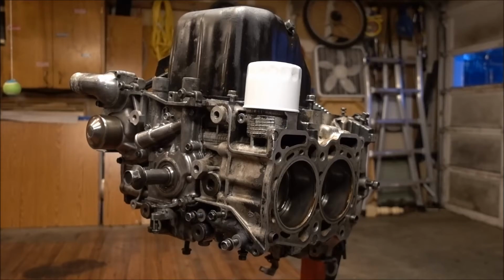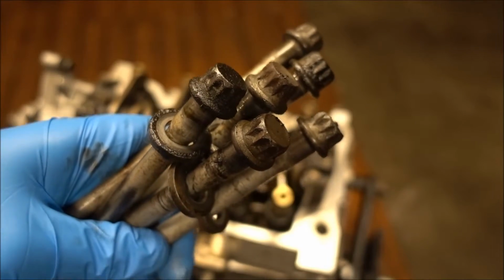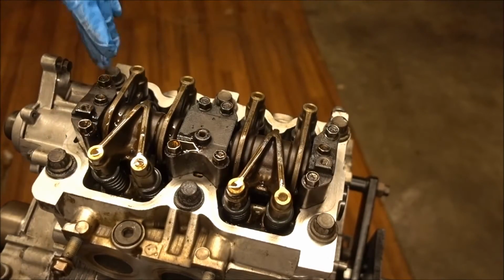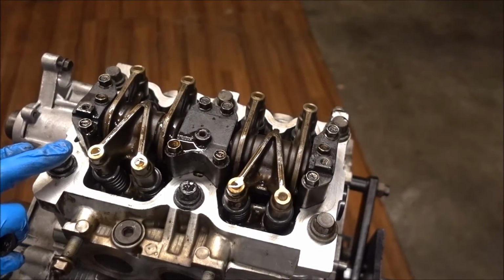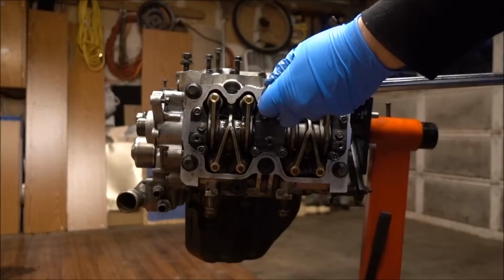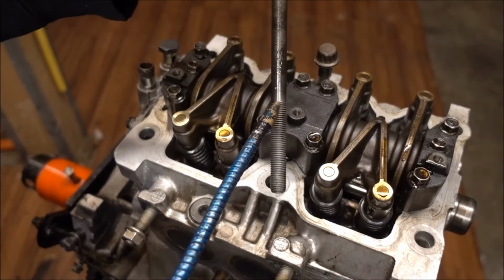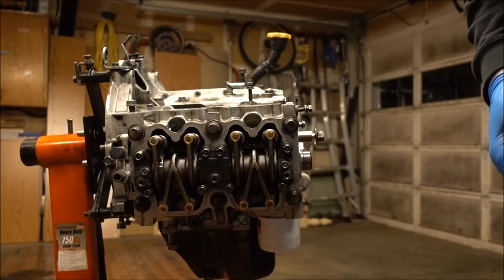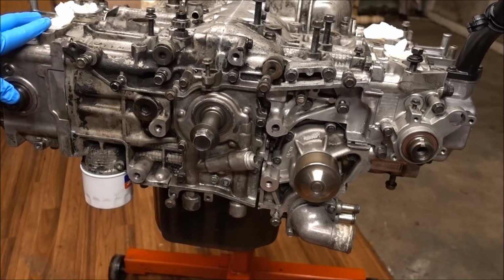Subaru head gasket install on EJ22 Turbo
working on my EJ22T rebuild and am at the part were I'm putting on the heads.